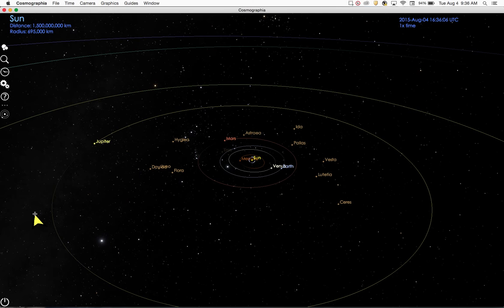Cosmographia Tutorials: Selecting an Object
See the Selecting an Object Overview section of the User's Guide